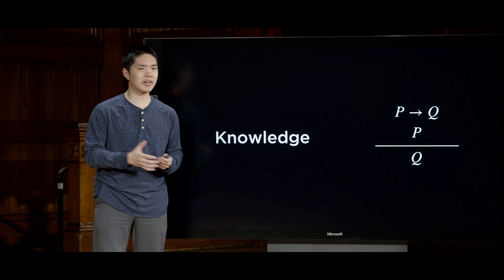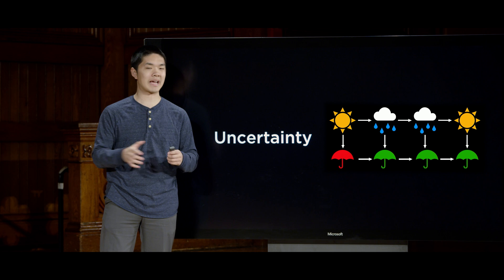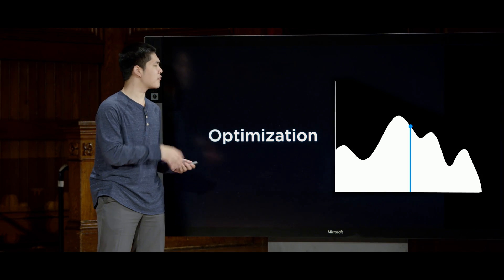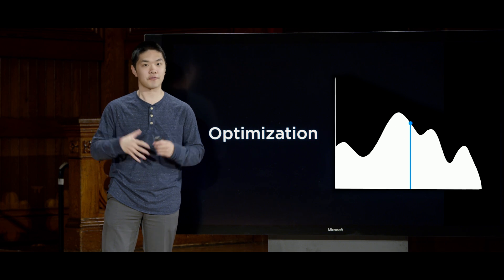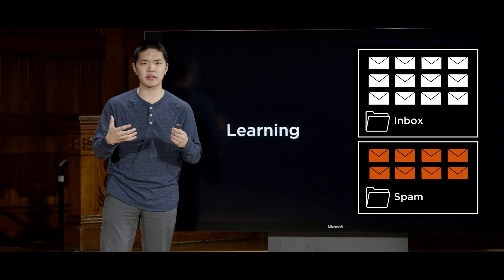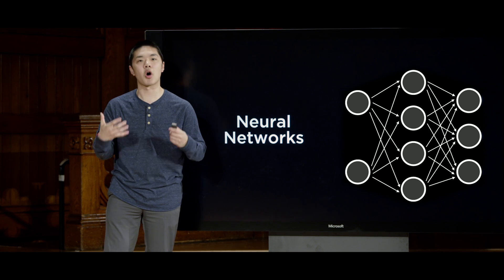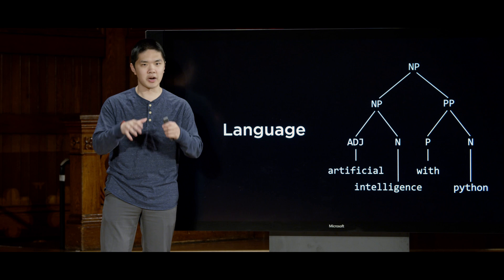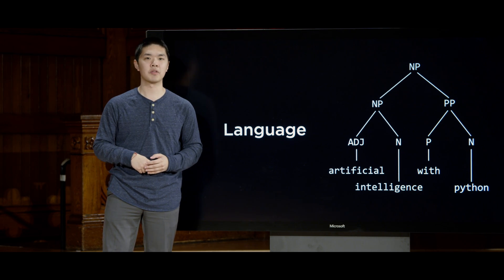Introduction - CS50's Introduction to Artificial Intelligence with Python 2020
This course explores the concepts and algorithms at the foundation of modern artificial intelligence, diving into the ideas that give rise to technologies like game-playing engines, handwriting recognition, and machine translation. Through hands-on projects, students gain exposure to the theory behind graph search algorithms, classification, optimization, reinforcement learning, and other topics in artificial intelligence and machine learning as they incorporate them into their own Python programs. By course's end, students emerge with experience in libraries for machine learning as well as knowledge of artificial intelligence principles that enable them to design intelligent systems of their own.

CS50 SHOP

LICENSE